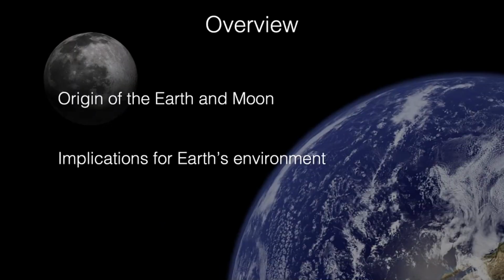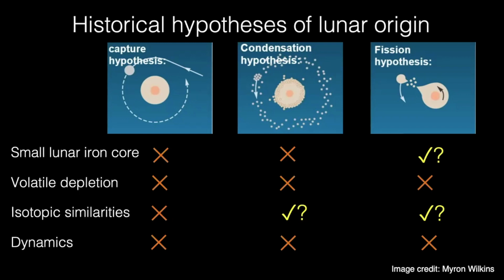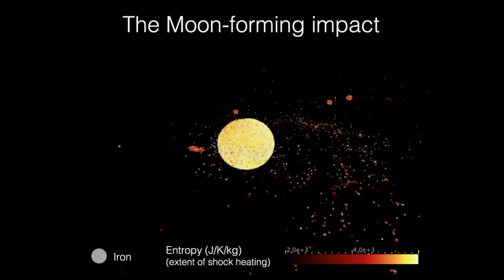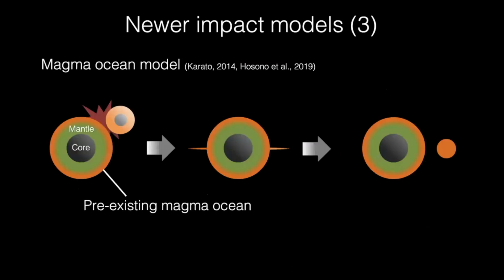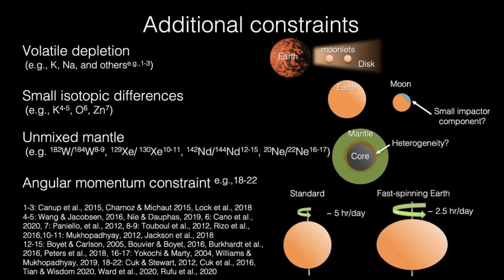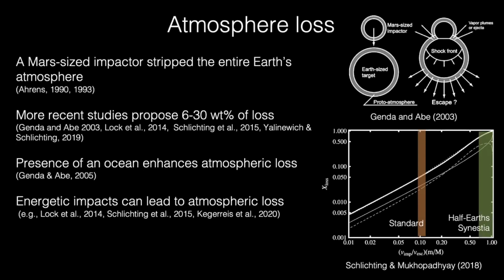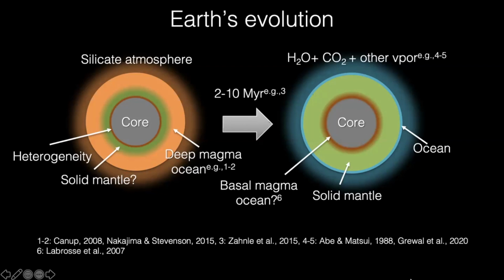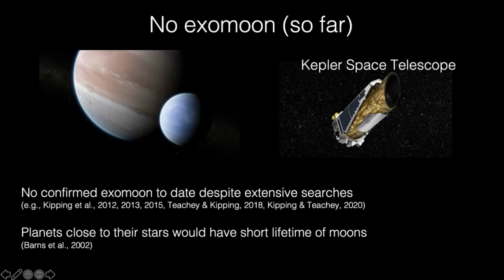Origin of the Moon Miki Nakajima